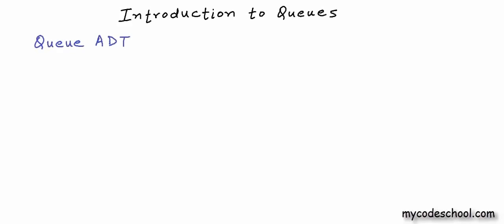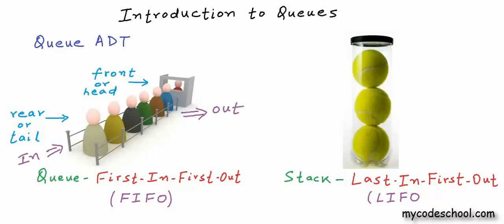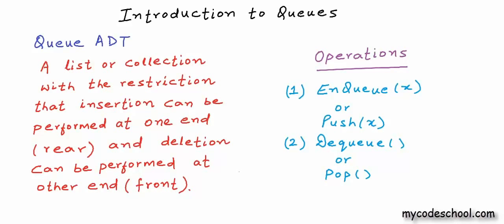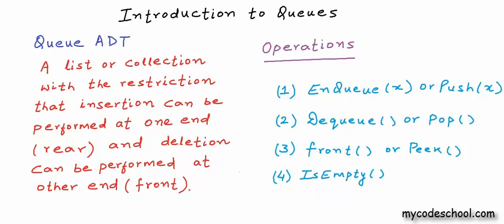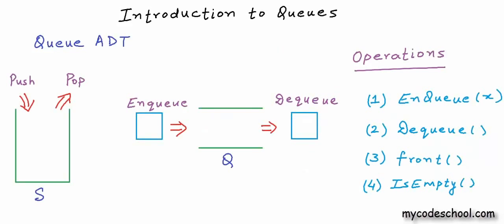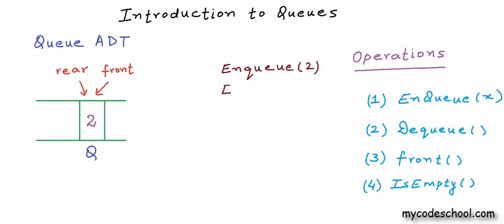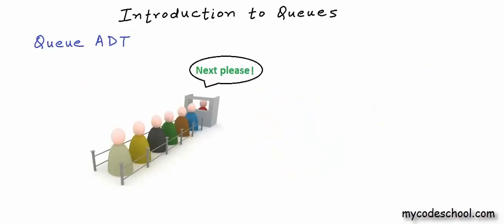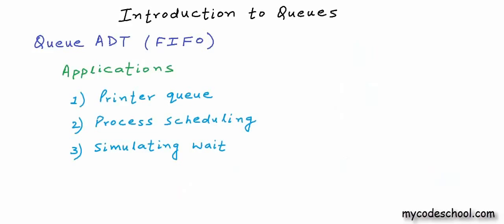Data structures Introduction to Queues 1